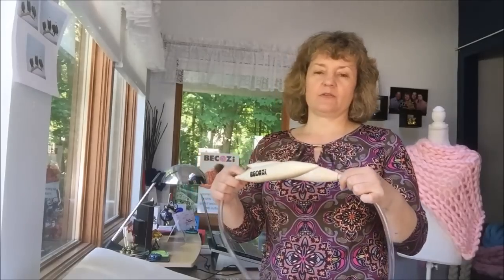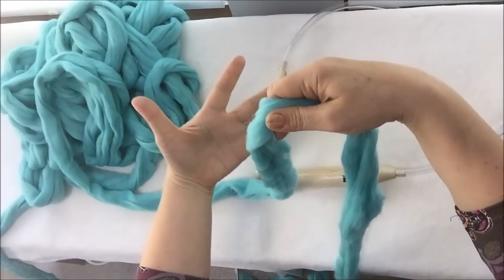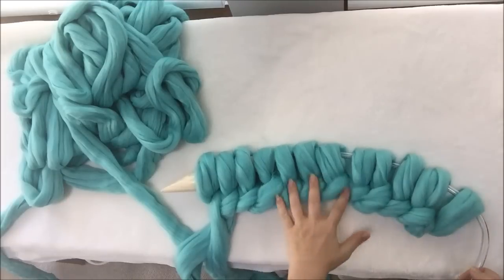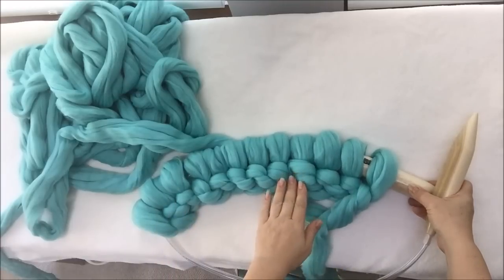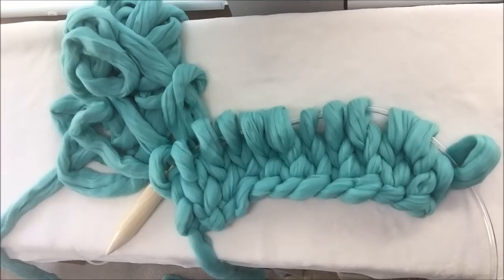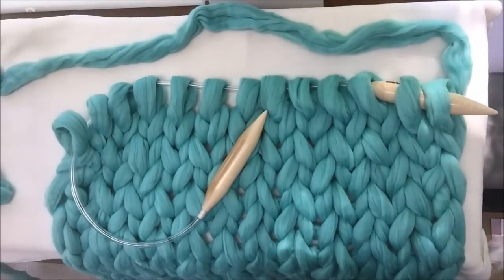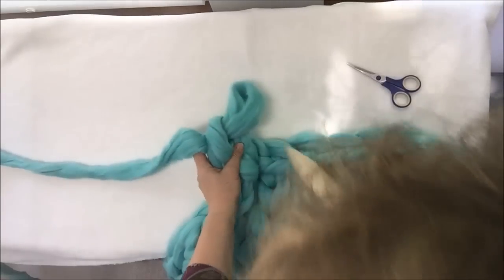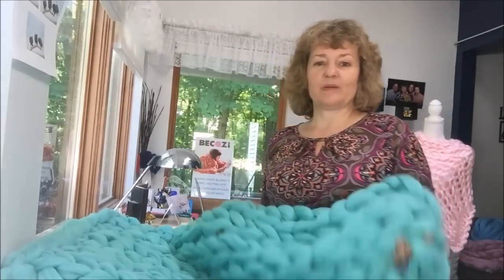KNIT MERINO WOOL BLANKET WITH GIANT NEEDLES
VISIT BeCozi.net - a place for Giant knitting: Hand knit Merino wool blankets and other knits; Merino wool, vegan & chenille yarn.